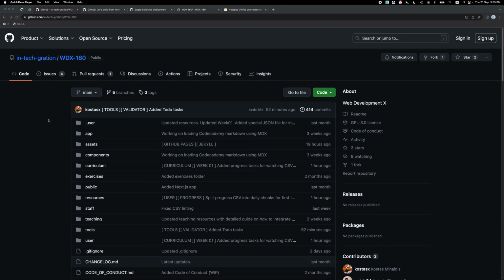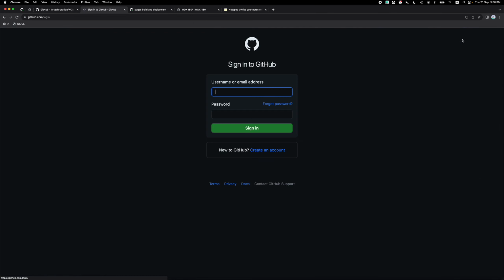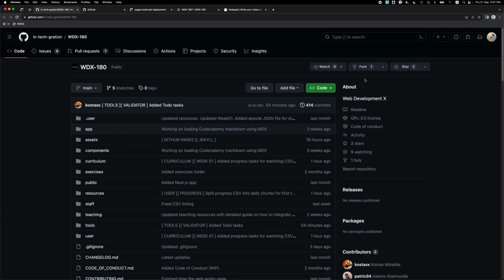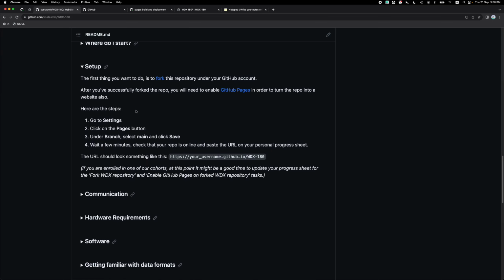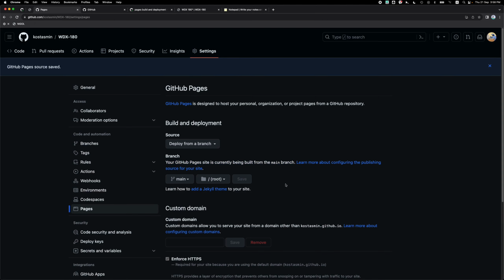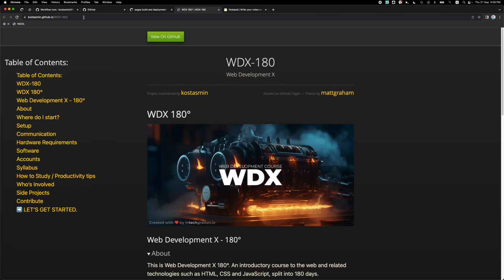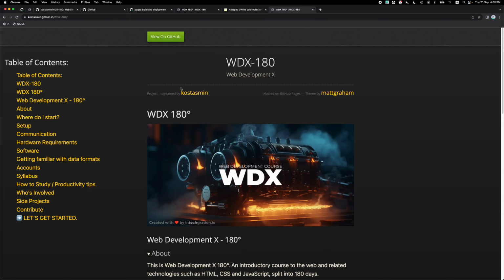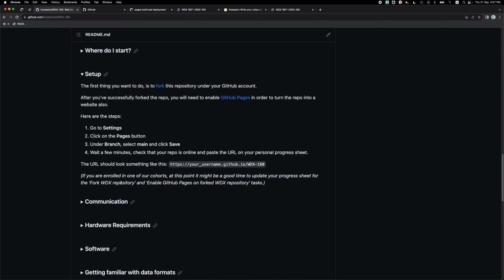WDX-180 - Setting up: Forking the repo and enabling GitHub Pages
1. Sign up for a GitHub Account
2. Fork the WDX180 repository:

3.  Enable GitHub Pages

Did you find this video helpful? Do you want to support our cause?